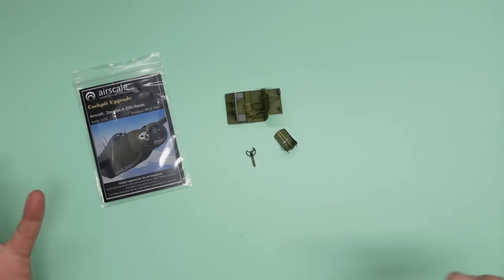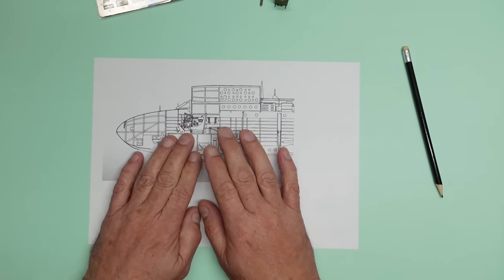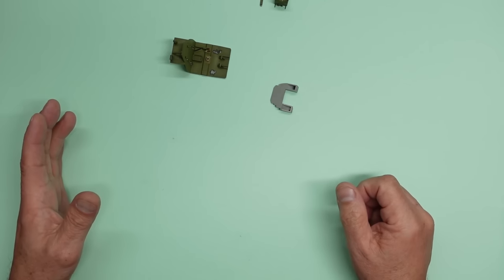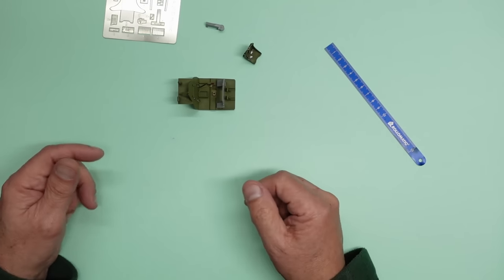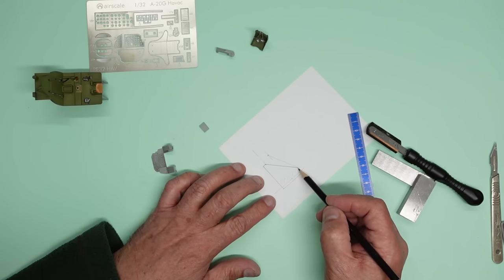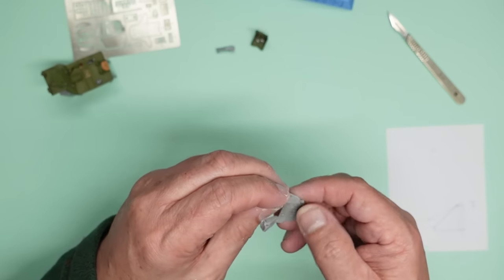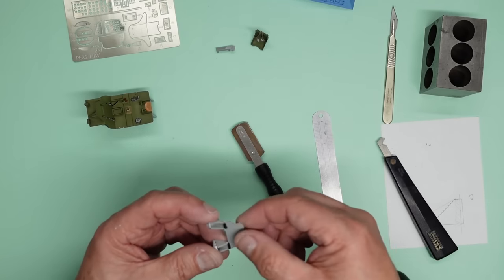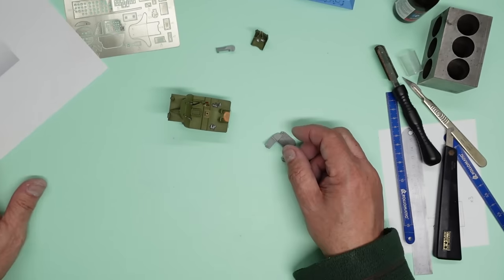HKM 1/32 A-20G Havoc build. Part Three... Moving the Instrument Panel back.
This was going to be the third cockpit build, but it turned into a full video just moving the IP back. If you would like to contribute to the channel.. please look